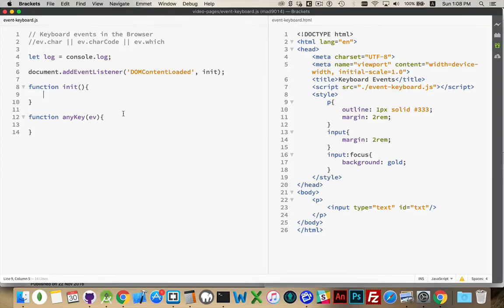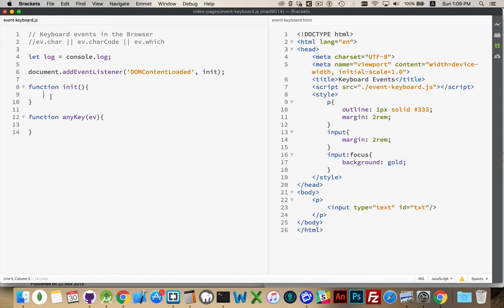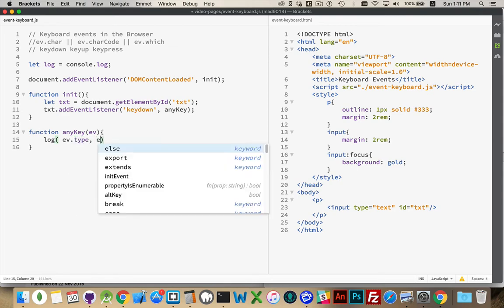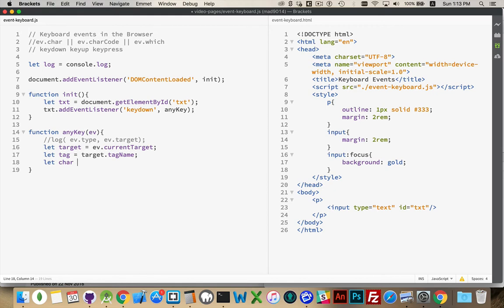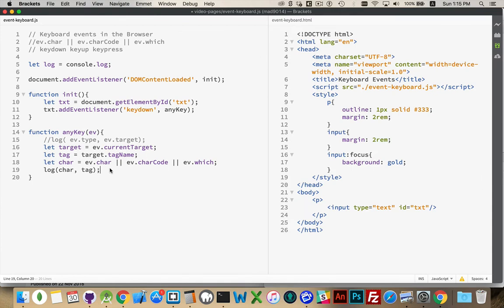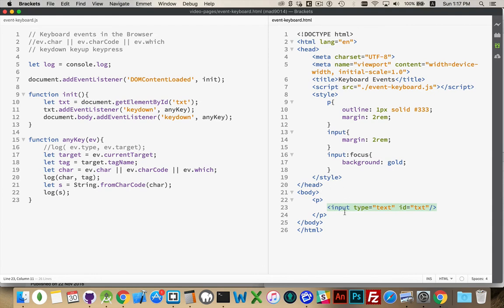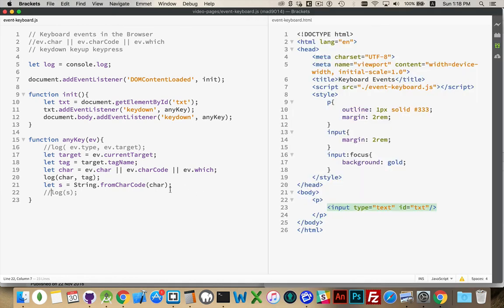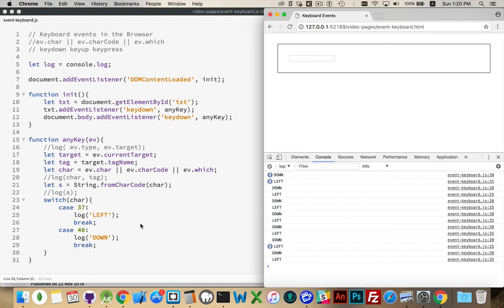JavaScript Keyboard Events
How to capture and use Keyboard Events with JavaScript.
How to determine where the keyboard event is coming from and which key is being used.

Not covered in the video is the use of the event properties for determining whether or not the ALT, SHIFT, or CTRL keys were pressed at the same time as the other keys.

ev.ctrlKey
ev.altKey
ev.shiftKey
These are the event properties you would use to do that.